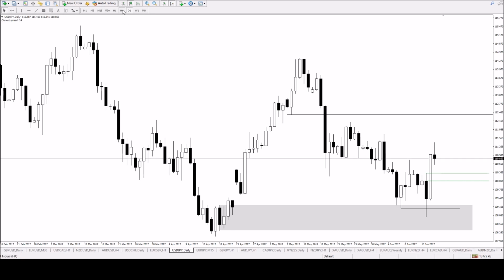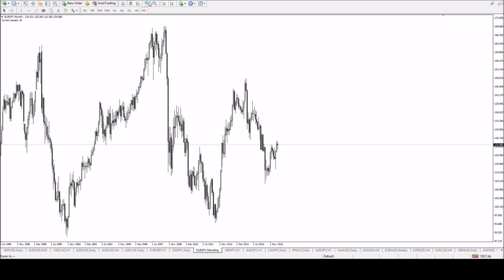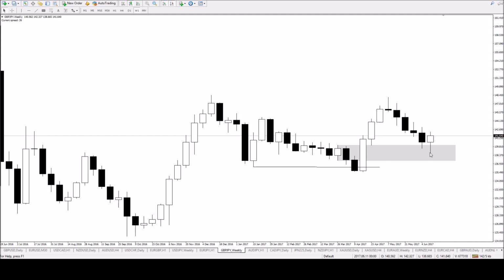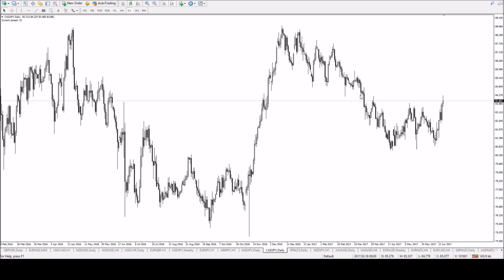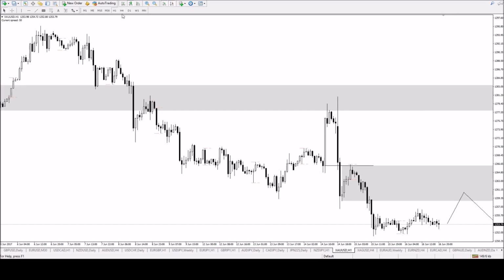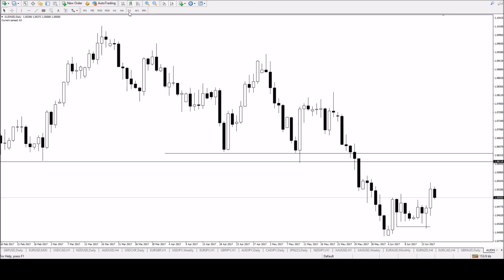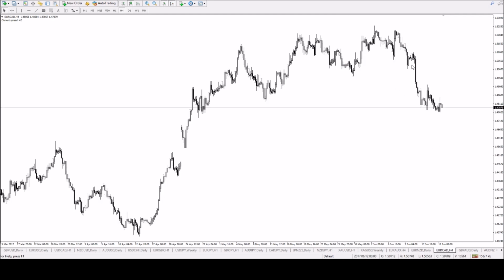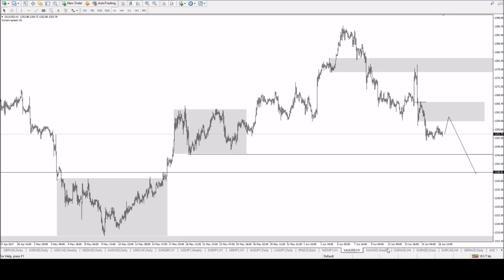Market Review 18/06/2017